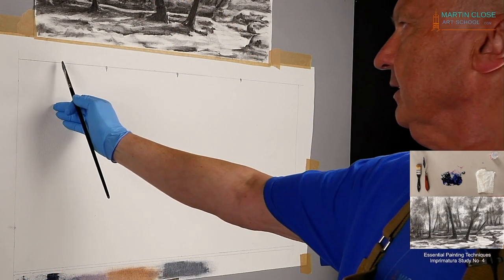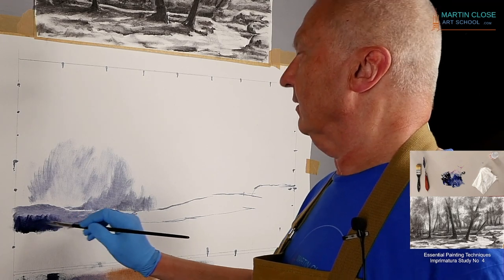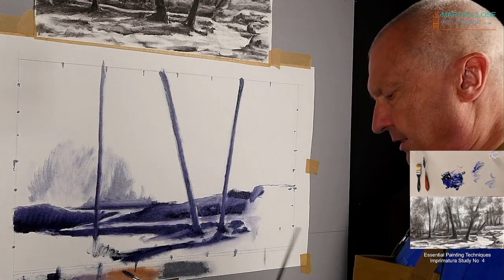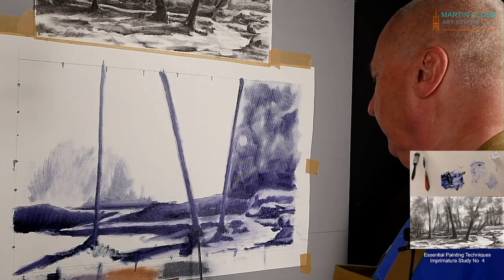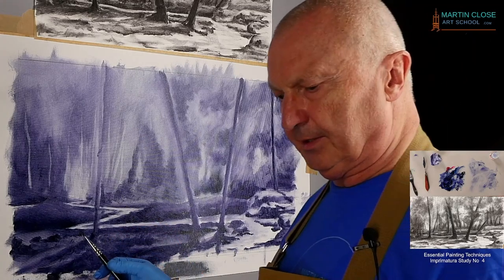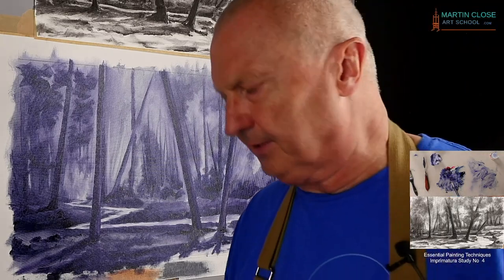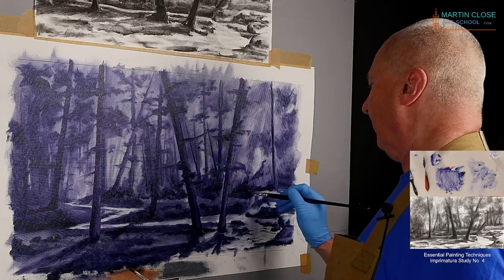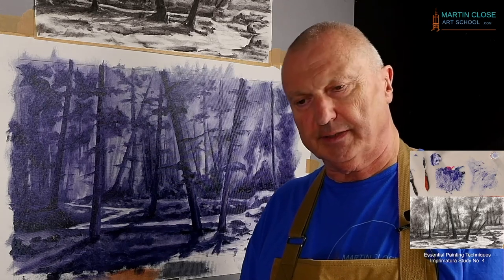Learn How To Paint A Forest For Beginners Sample Lesson.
This is a short tutorial video. The full length video is nearly 2 hours long and can be found on our Online Art School website

Essential Painting Techniques Sample Lesson. Study No 4